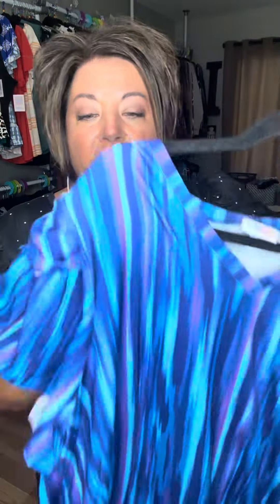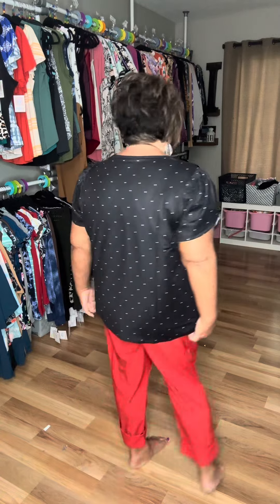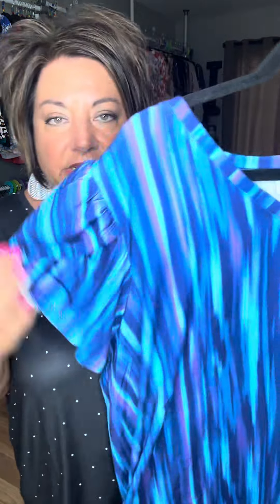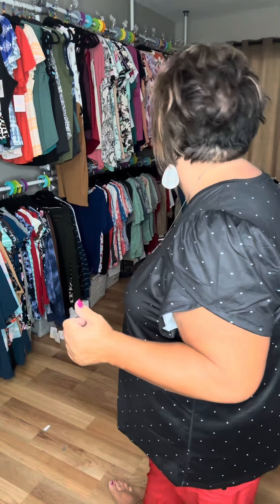Meet Remi (v neck tulip sleeve)